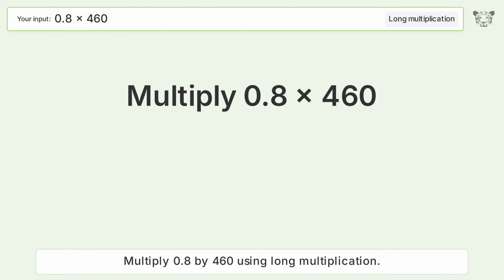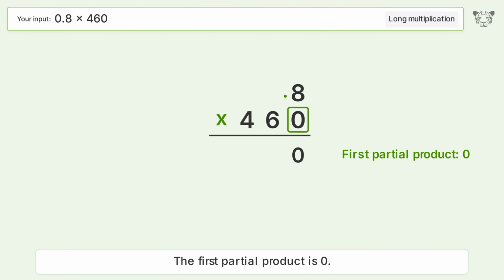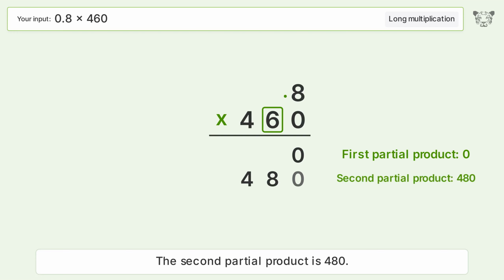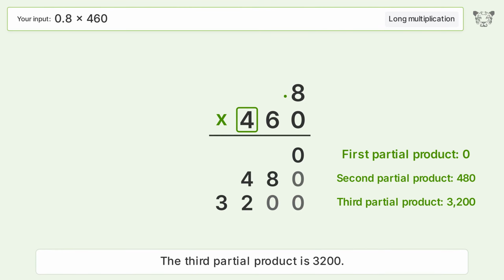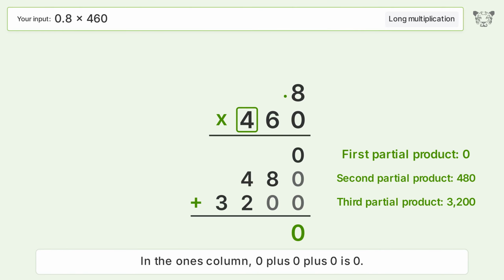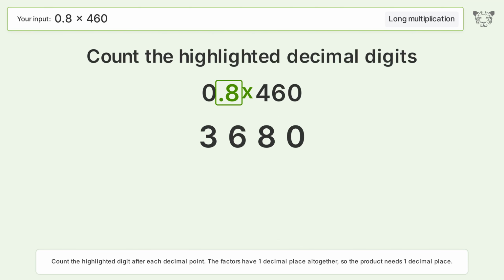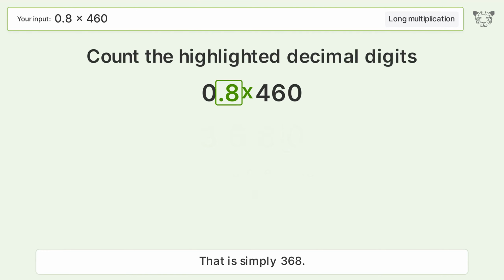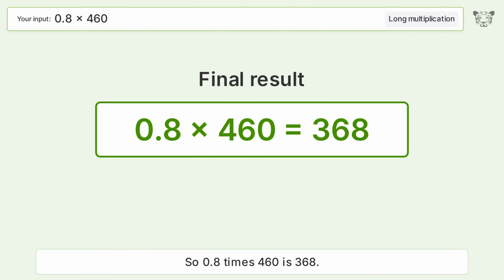0.8 x 460 Long Multiplication - Step-by-Step